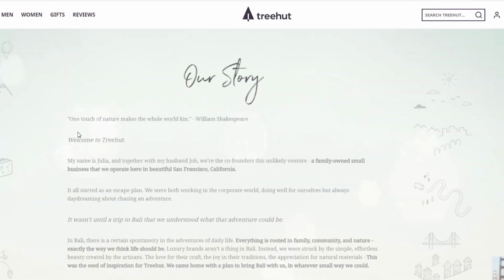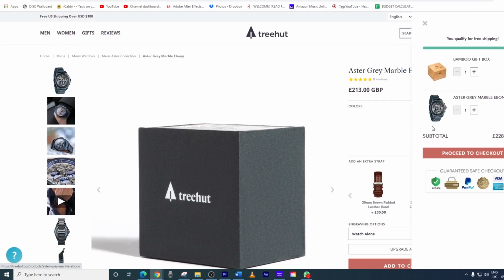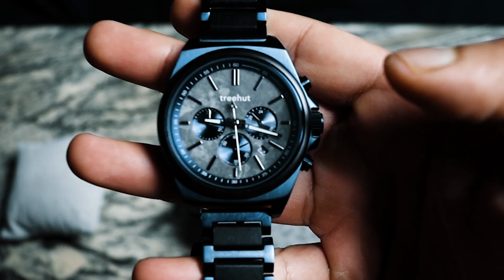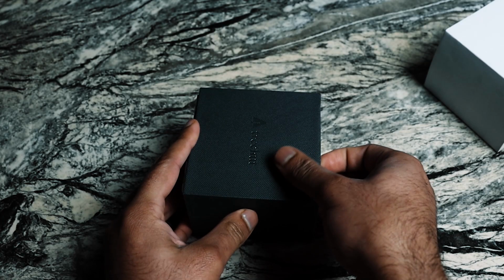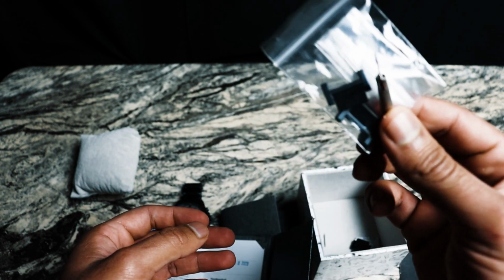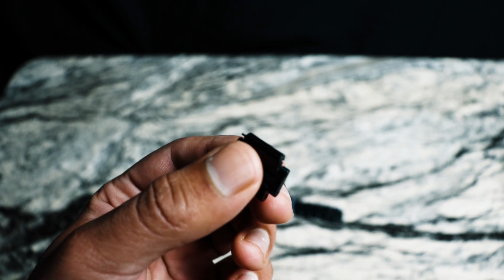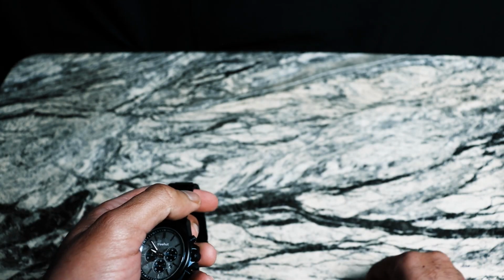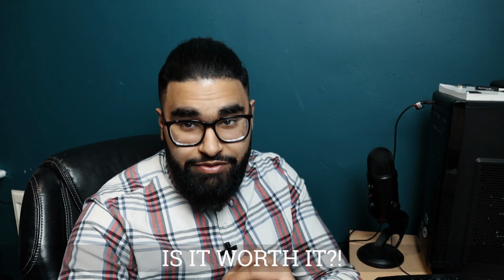Treehut Watches HONEST Review 2021 | Are Treehut Watches Worth It?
Welcome to another video with TENET Productions everyone my name is Shunka and here is my review on the Treehut watches.

The company was founded by Julia and her Husband Joh after a trip to Bali where they were inspired by nature, adventure, life, and family. They set out to create a beautiful gift that could represent the uniqueness of each bond between people while allowing them to customize colors and engravings to match their love.

What started out in their apartment in San Francisco has grown to a company of 20 people and an 8,000 square foot office!

NOW THAT IS MOTIVATION AT ITS FINEST!

Thanks guys see you sooooon!!!